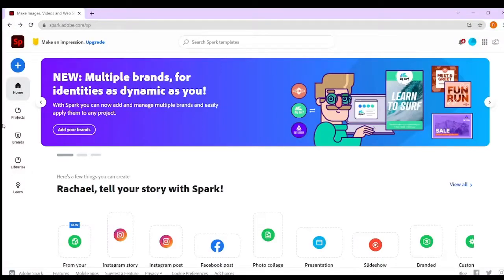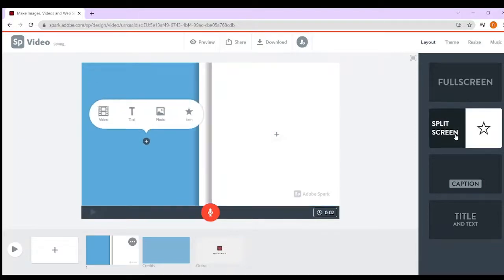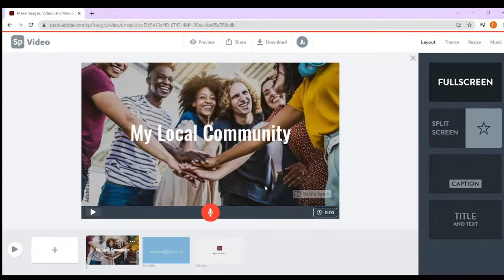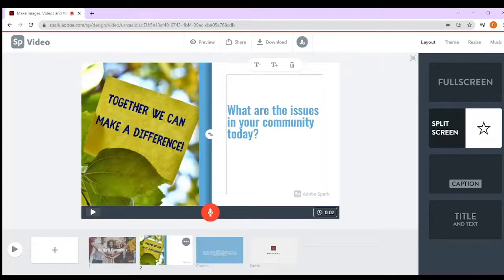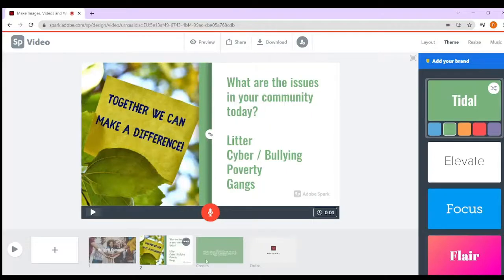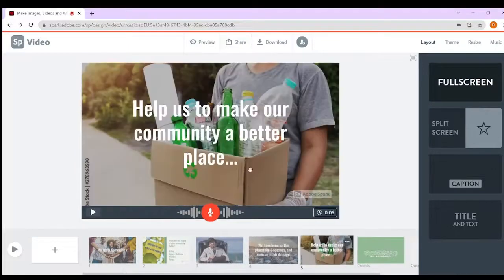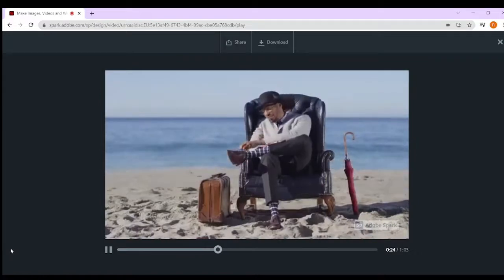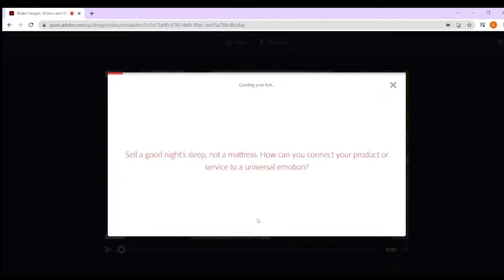Adobe Creative Cloud Express - Create Video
This task is to create a video which contains :
- a variety of different images
- uploaded videos
- records own voice for presentation of the project
- icons / logos / images
- text and theme types
and more.